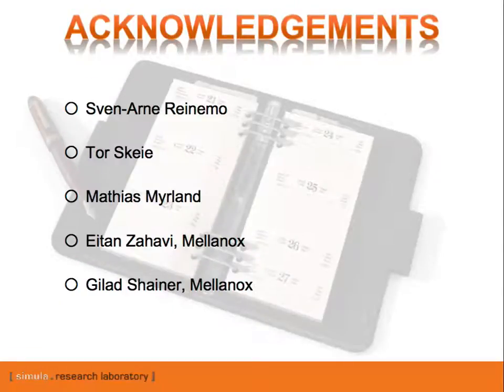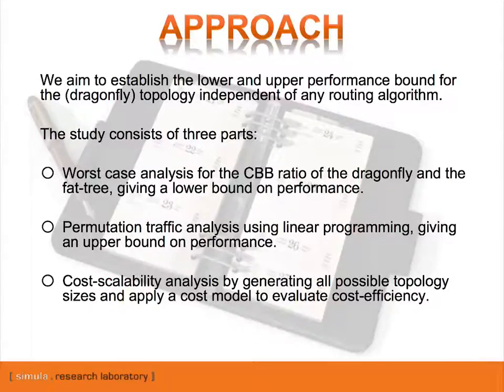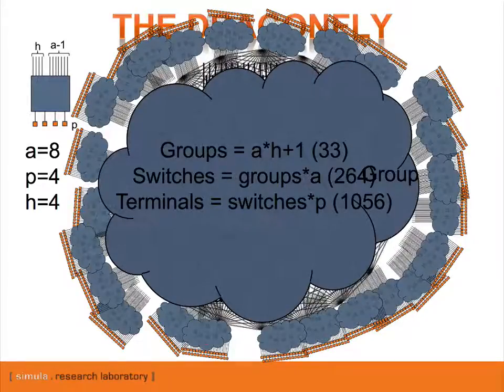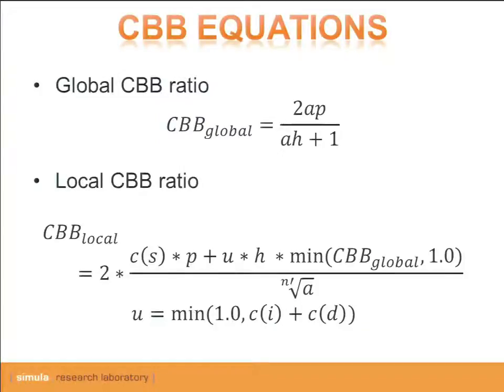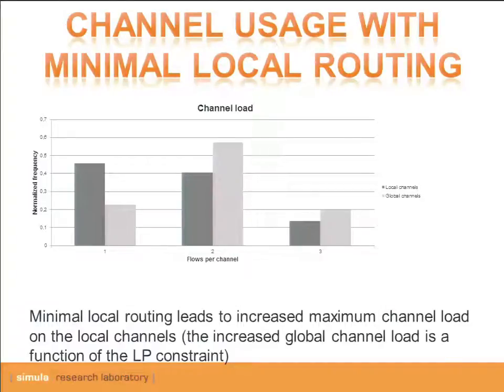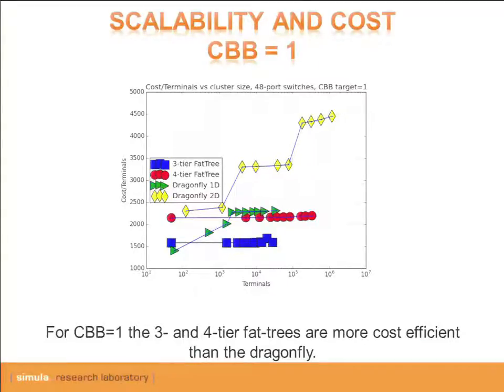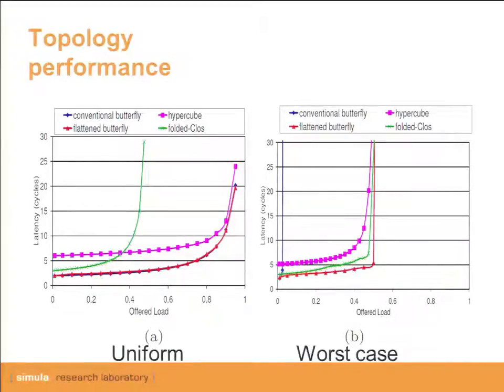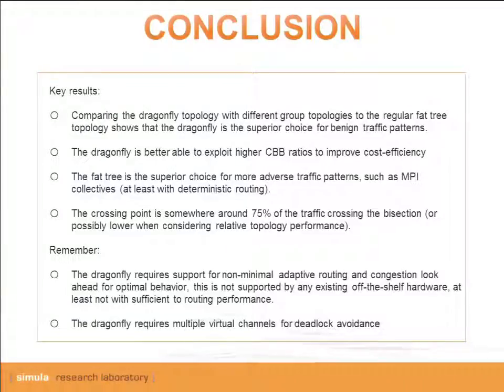A Cost and Scalability Comparison of the Dragonfly vs. the Fat Tree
In this video from the HPC Advisory Council Spain Conference, Frank Olaf Sem-Jacobsen presents: A Cost and Scalability Comparison of the Dragonfly vs. the Fat Tree.

"The dragonfly topology has been proposed as an efficient alternative to the fat tree, This talk presents a study of the blocking and scalability characteristics of the dragonfly, and compares this to the well-known fat tree topology. This comparison indicates that the fat tree is in many cases a more cost-efficient option for a given CBB ratio than the dragonfly."